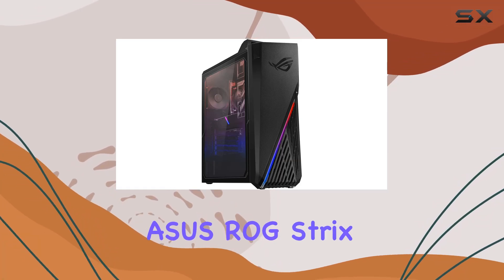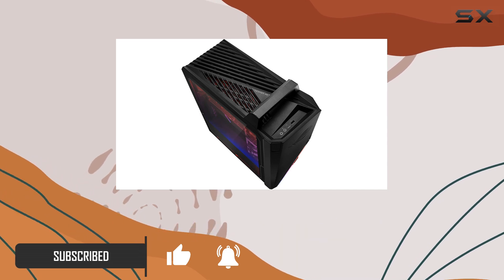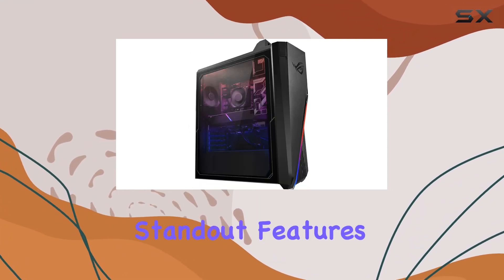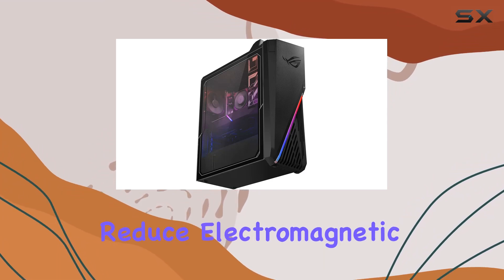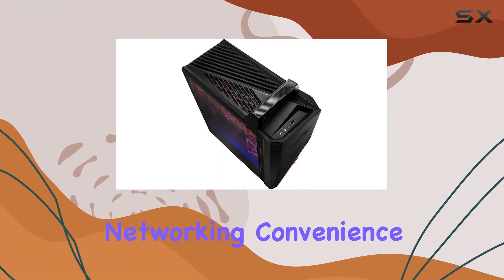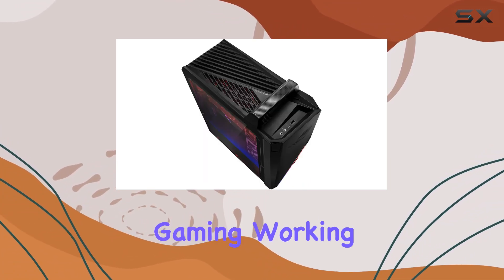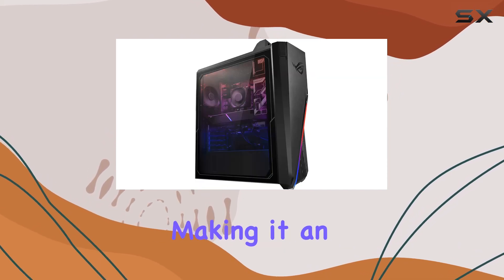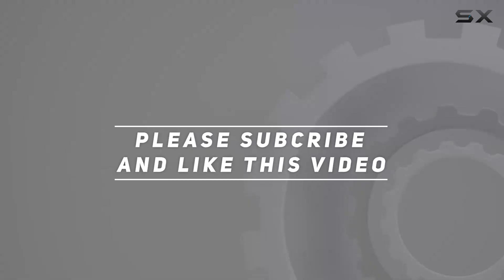ASUS ROG Strix GA15DH: Unleash Your Gaming Potential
0:00 Intro
0:06 Review

Things that we mentioned in this video:
ROG Strix GA15DH Gaming : B086HNWQ26